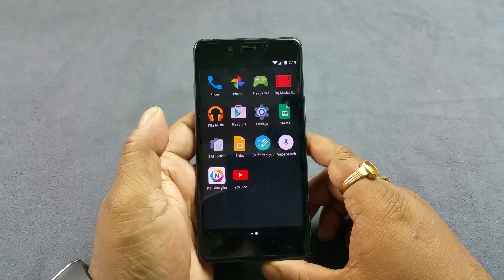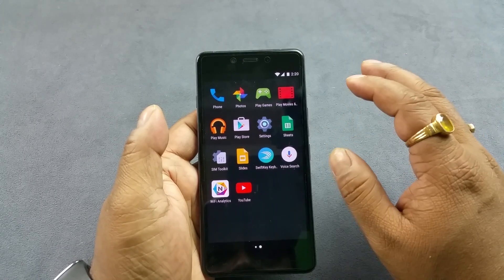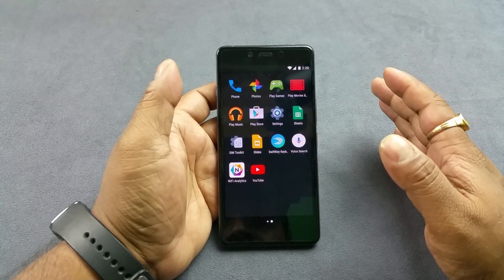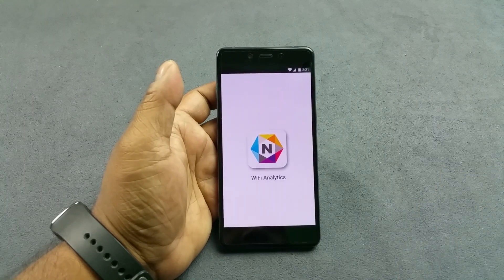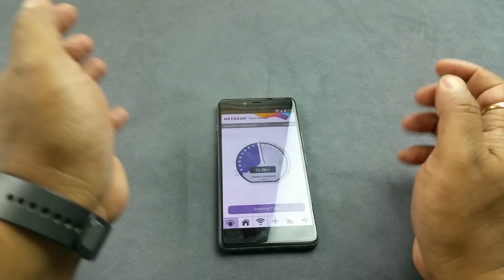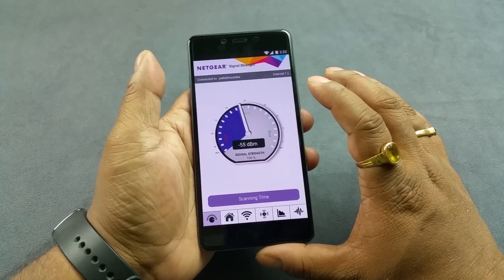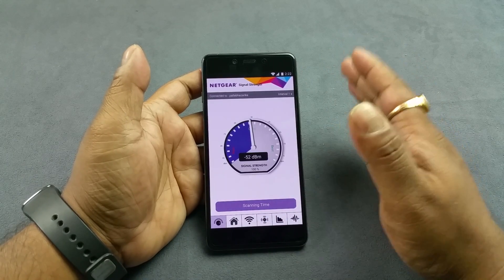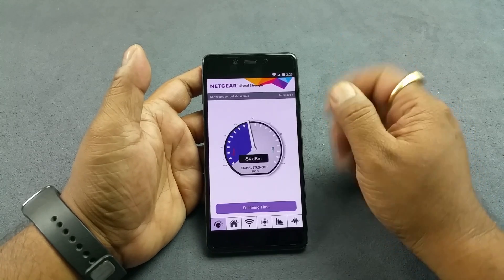OnePlus X Wi-Fi Signal Strength test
OnePlus X WiFi Signal Strength test